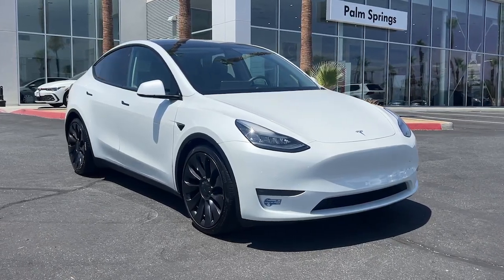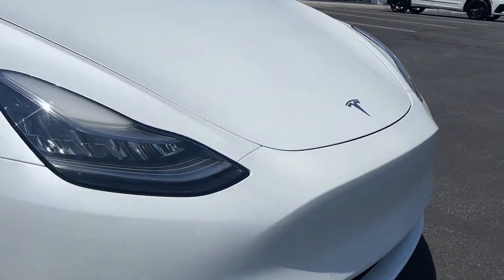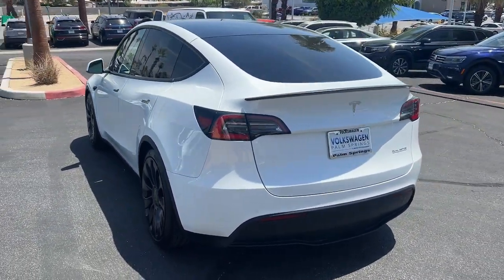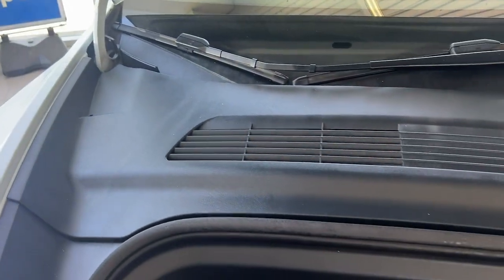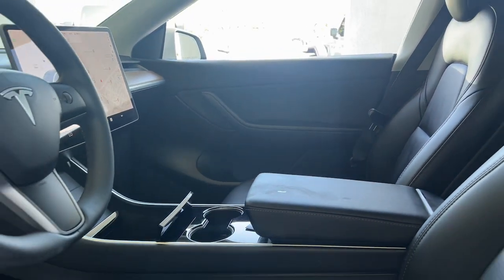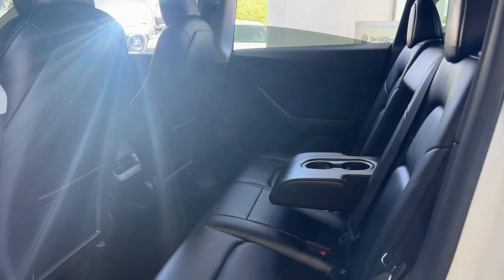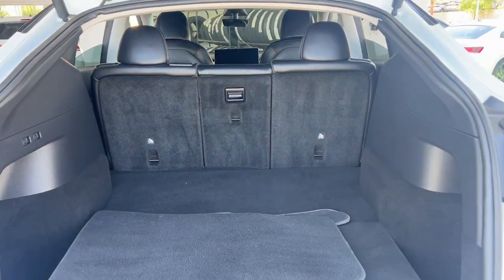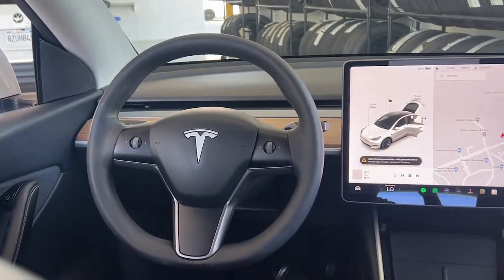2021 Tesla Model Y Palm Springs, Palm Desert, Cathedral City, Coachella Valley, Indio, CA 098806P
Pearl White Multi-Coat Used 2021 Tesla Model Y Performance available in Palm Springs, California at VW of Palm Springs. Servicing the Palm Desert, Cathedral City, Coachella Valley, Indio, CA area.

67900 E Palm Canyon Dr

2021 Tesla Model Y PerformancebrbrClean CARFAX. CARFAX One-Owner.brbrPriced below KBB Fair Purchase Price!brbr2021 Tesla Model Y Performance one owner, non smoker, clean carfax, no accidents, Come see why so many people choose Volkswagen of Palm Springs for their next vehicle!, Auto High-beam Headlights, Auto tilt-away steering wheel, Auto-dimming door mirrors, Auto-dimming Rear-View mirror, Exterior Parking Camera Rear, Fully automatic headlights, Heated door mirrors, Heated front seats, Heated rear seats, Memory seat, Navigation System, Power door mirrors, Power driver seat, Power Liftgate, Power passenger seat, Premium Audio System, Premium Seat Trim, Remote keyless entry, Spoiler, Steering wheel memory, Steering wheel mounted A/C controls, Steering wheel mounted audio controls, Ventilated front seats, Wheels: 21 x 9.5 Fr & 21 x 10.5 Rr Uberturbine.brbr115/106 City/Highway MPGbrbrbrASK US ABOUT HOME DELIVERY! Thank you for shopping at Volkswagen of Palm Springs. We've built a car buying process designed around you to save you time and money. If we dont have exactly what youre looking for, we'll help you find the right vehicle for your lifestyle. Its that simple. For car buyers who are looking for a honest and transparent experience, look no further. The Bruce Titus Automotive Group is a family-owned and operated business that puts customers first. Our goal is to provide a comfortable, hassle-free experience for our customers and to form relationships that last a lifetime. Our commitment to you does not end when you purchase your vehicle. Our transparent service and ownership experience help keep you and your vehicle safe on the road for years to come. All prices are plus any applicable state taxes and fees. Prices are subject to change without notice. All vehicles are subject to prior sale. We will do our best to keep all information current and accurate, however, the dealership should be contacted by phone, e-mail, or in person for final pricing and availability. A dealer documentary service fee of up to $85 may be added to the sale price or capitalized cost. Vehicle may have dealer-installed accessories for display purposes only, and may not be reflected in Selling Price. All current incentives listed are purchase only. See dealer for lease incentives.